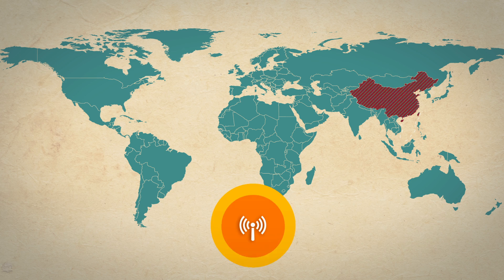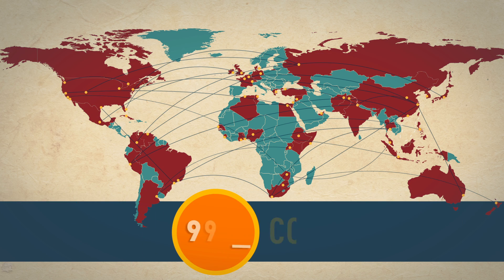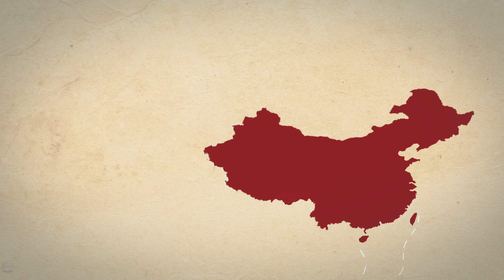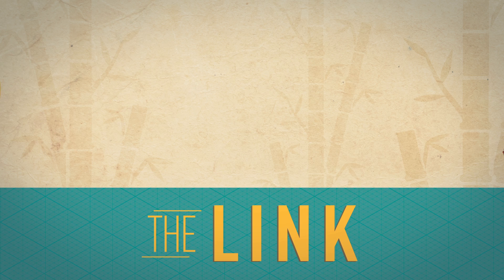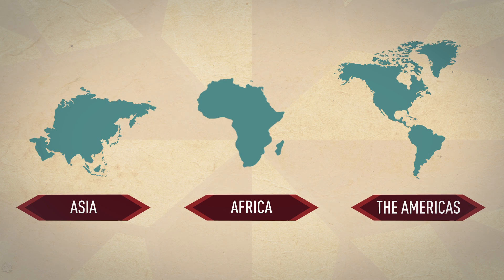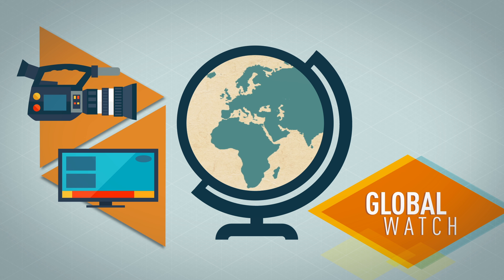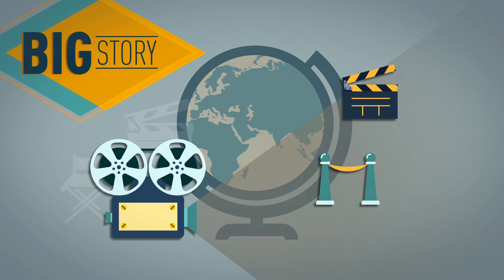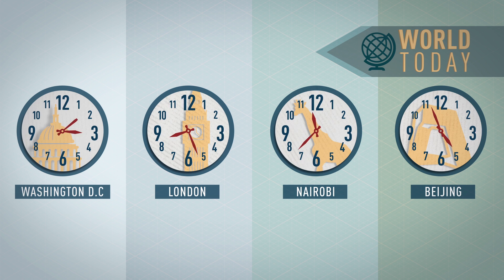China Global Television Network January 2017 Explainer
On January 1, 2017, State Broadcaster China Central Television spun off a new company.  Called 'China Global Television Network,' (CGTN), the state brought all the international outreach media produced by Chinese TV under one new roof.  Focus Asia Productions Hong Kong Ltd. assisted in the transition as consultants.  This VIDEO explains the new entity.  Focus Asia has served as consultant to China television since 2009 in Beijing and later Washington DC.